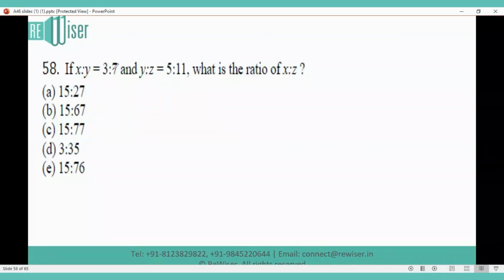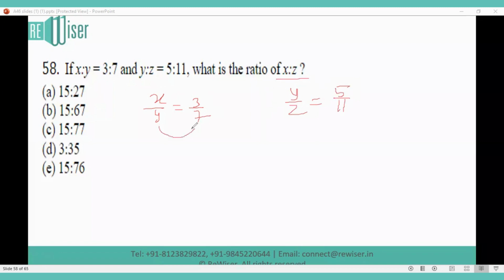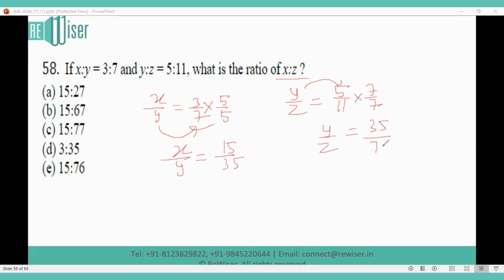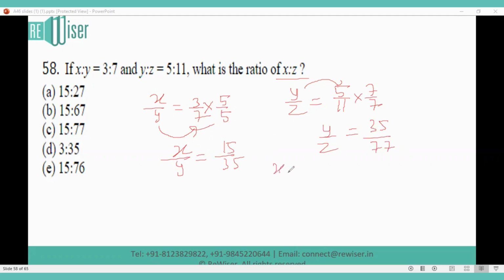ACT Maths Simplified: Ratios and Proportions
About Video:

Welcome to the ACT Maths Session:  Ratios and Proportions.

Know More:-